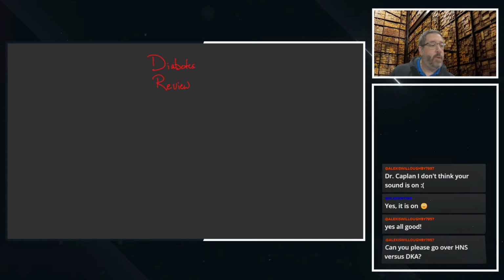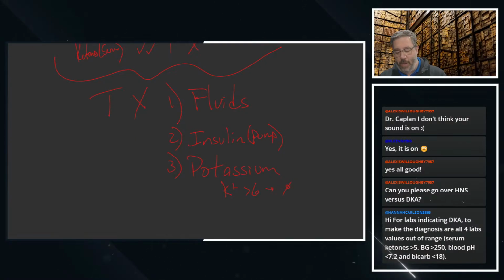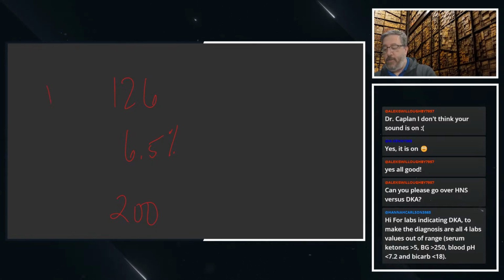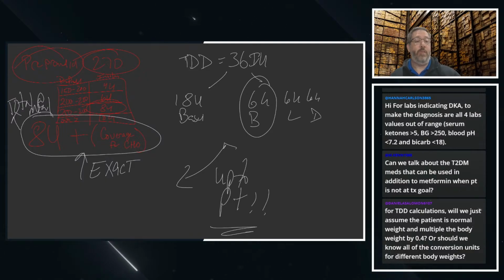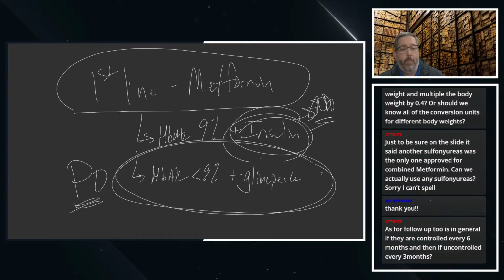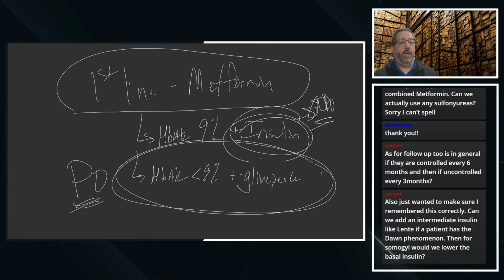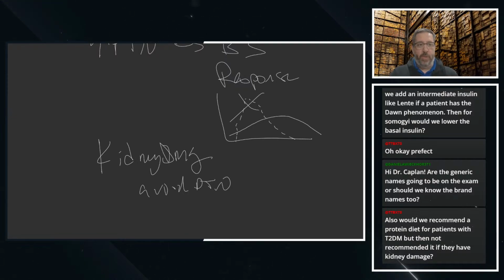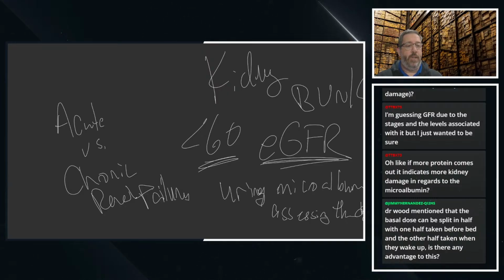Caplan's Physiology On Call